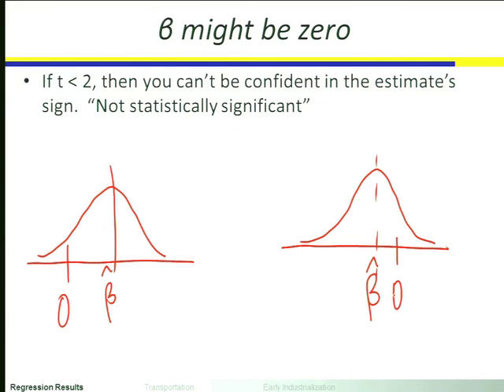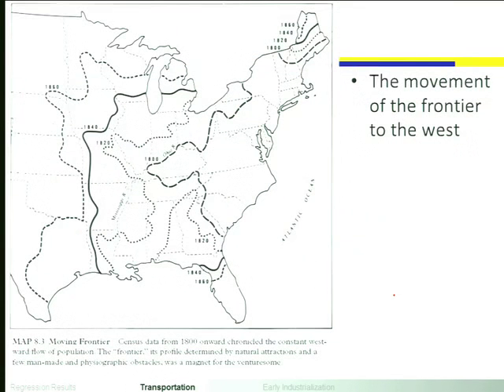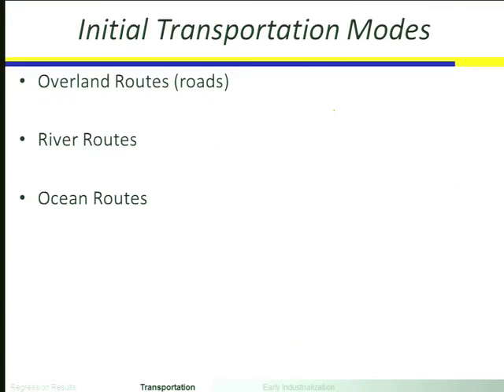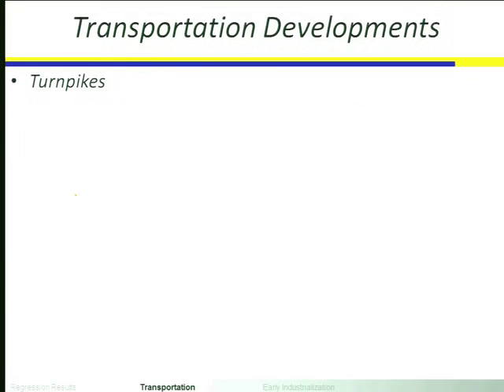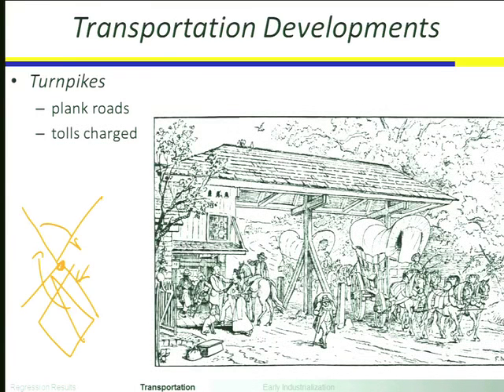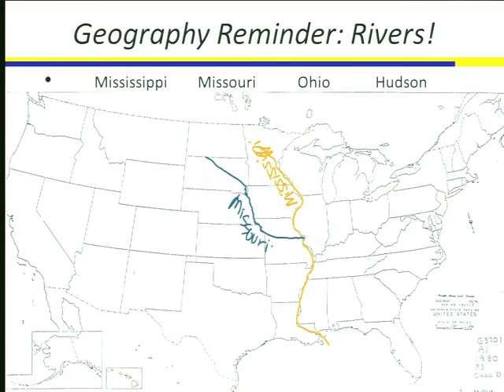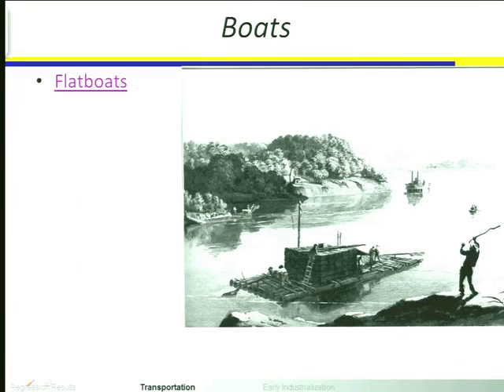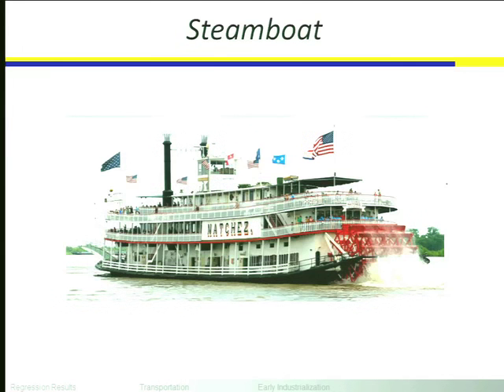04 2013 01 31 Lecture 4 Methodology Reading Regression Results; Transportation; Early Industria